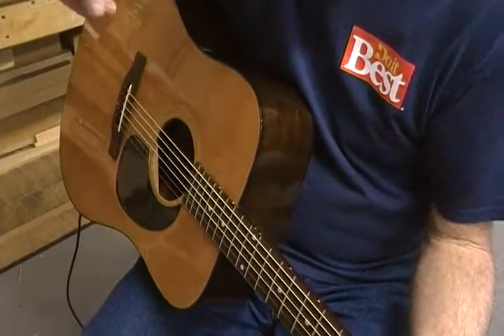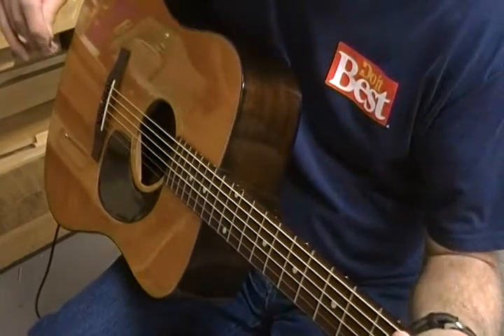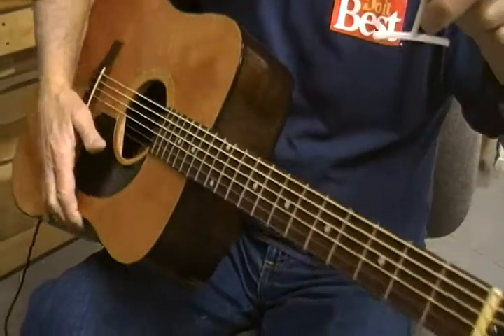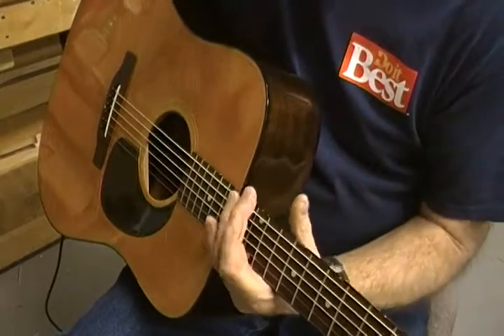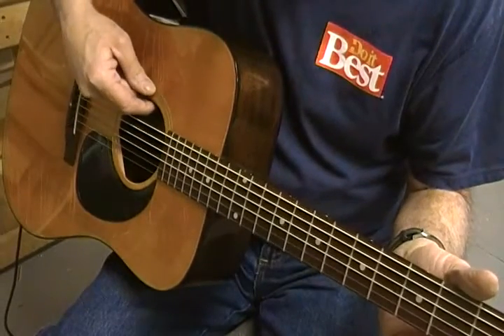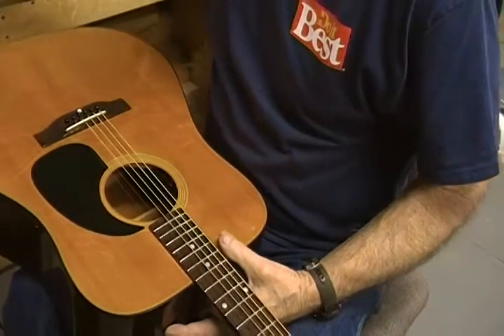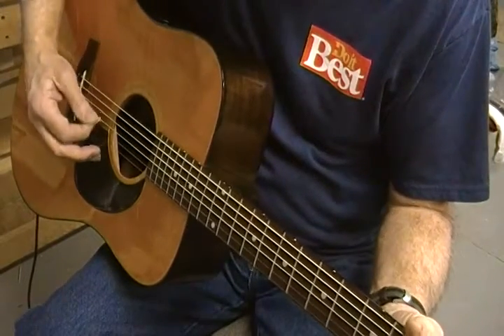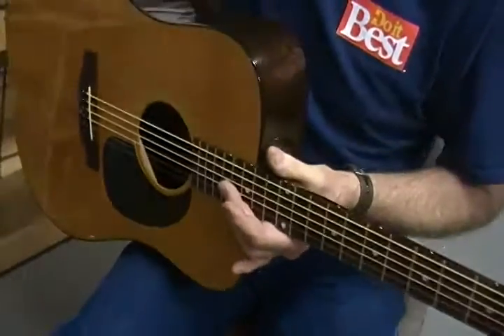Gibson acoustic guitar LR Baggs Lyric pick up install #5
Dane Nichols of Jonah Custom Guitars installing an LR Baggs Lyric pick up system into a 1970 Gibson acoustic guitar.